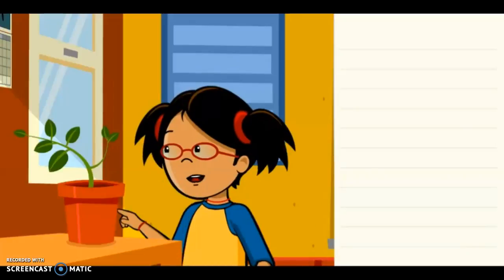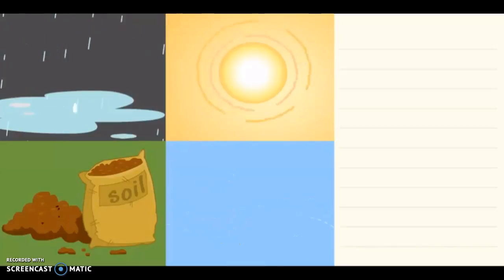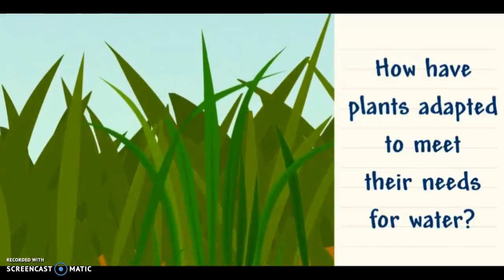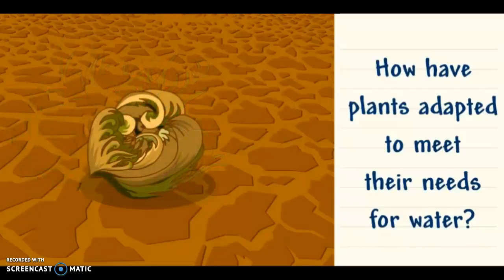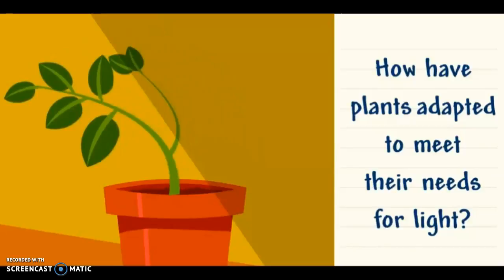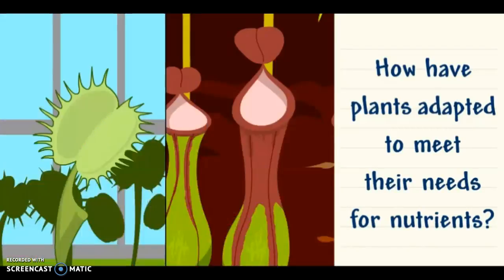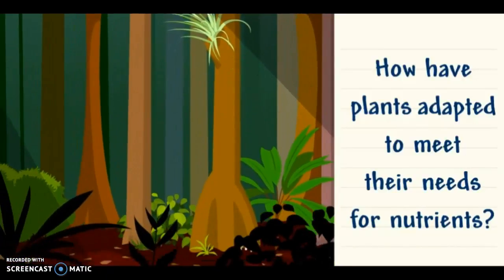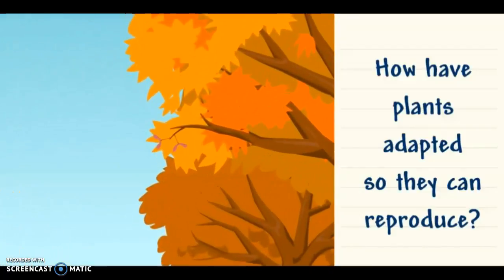Recording #1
Plant Growth & Survival